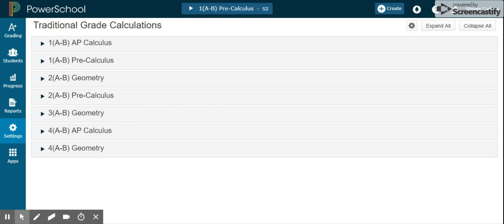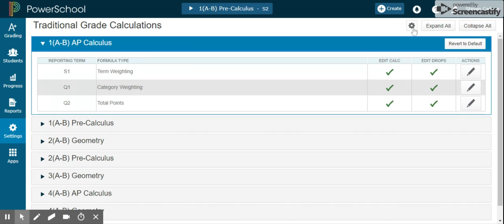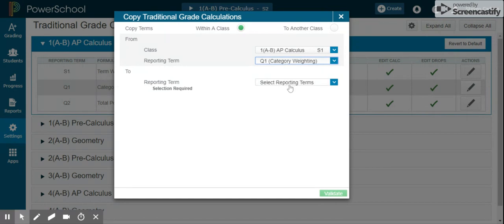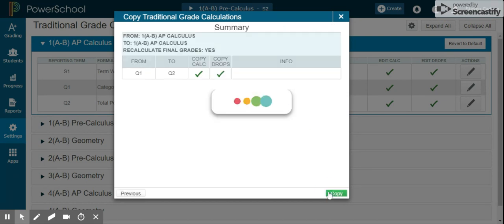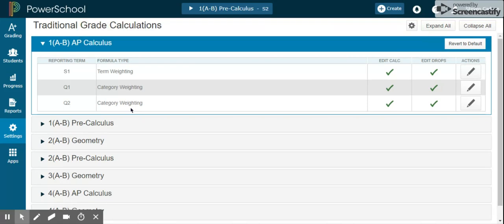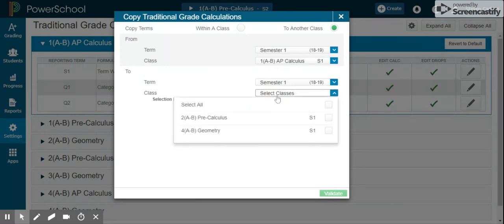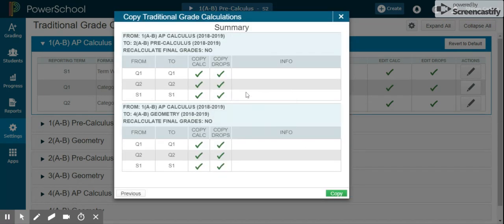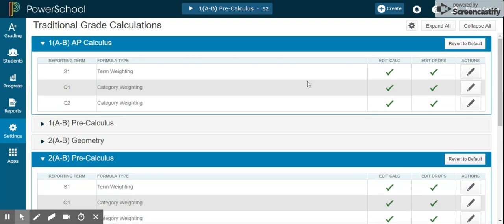Copy Grade Scales